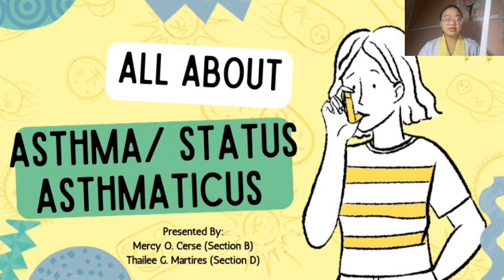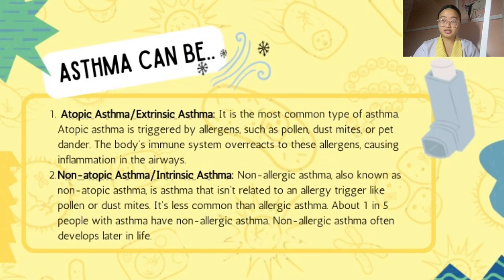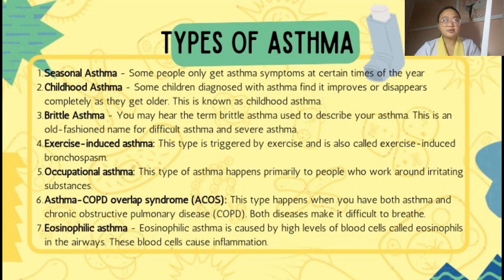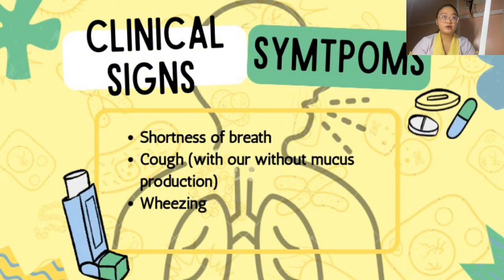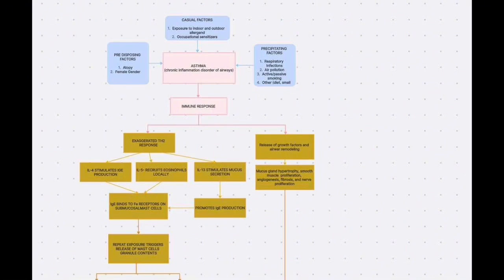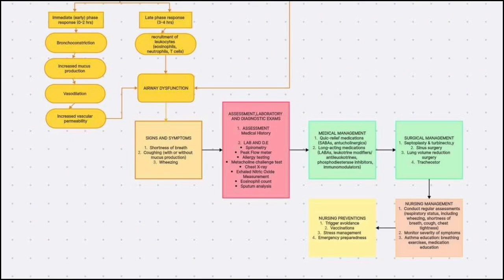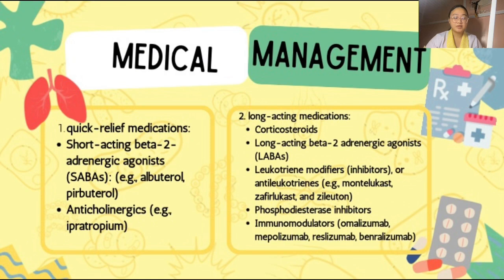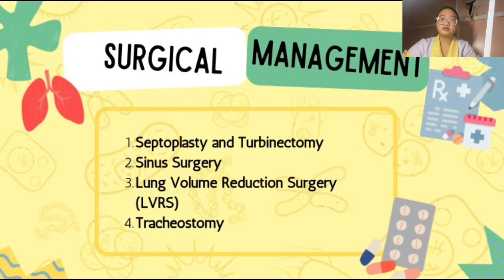NCM 112 - OXYGENATION VIDEO REPORT (ASTHMA AND STATUS ASTHMATICUS) PART I - ASTHMA